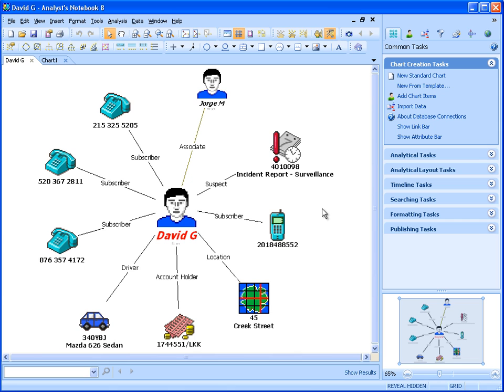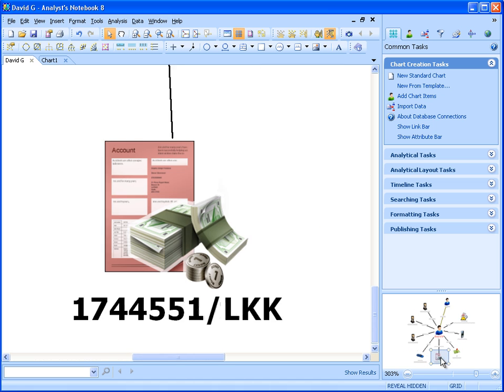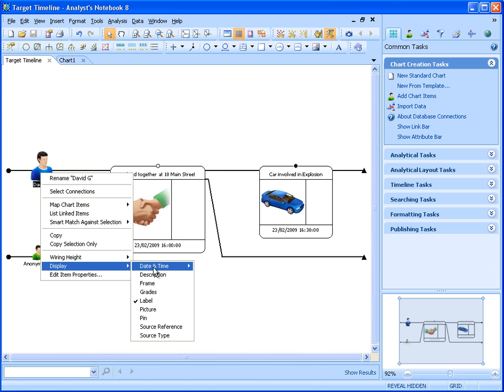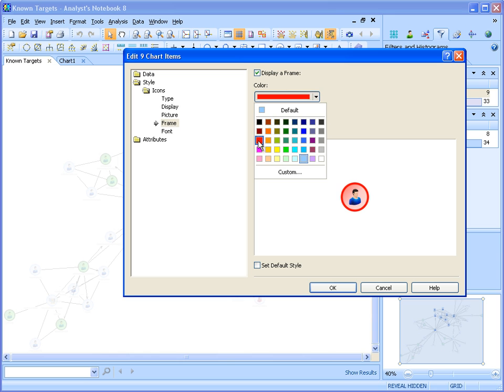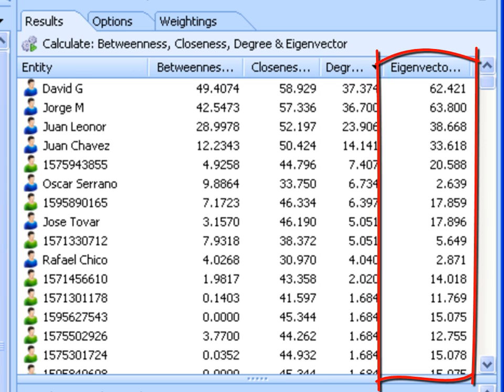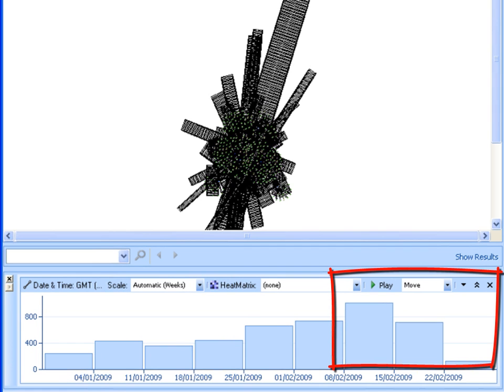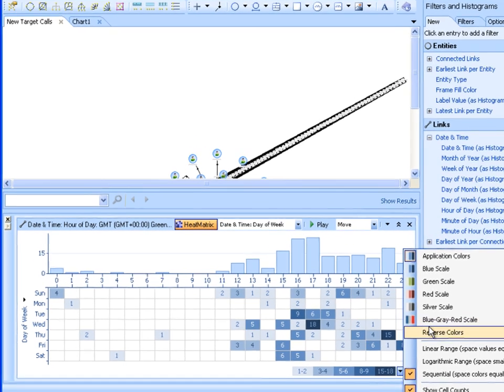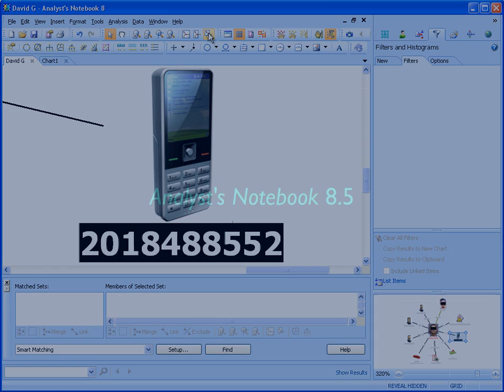IBM i2 Analyst's Notebook Сценарий работы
IBM i2 Analyst's Notebook
Расследование преступление (Fraud Investigation)
Анализ Биллинговой информации (Analyze phone calls)
Выявление скрытых закономерностей (Identify hidden patterns)